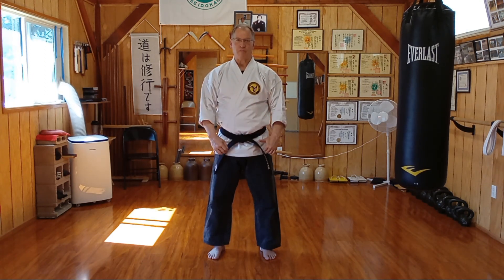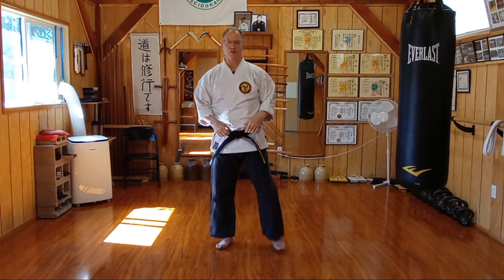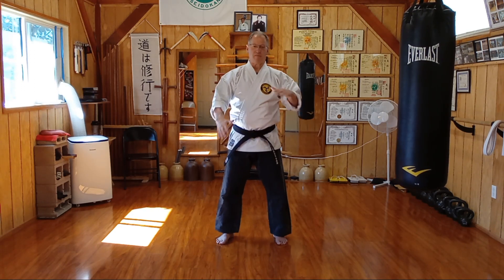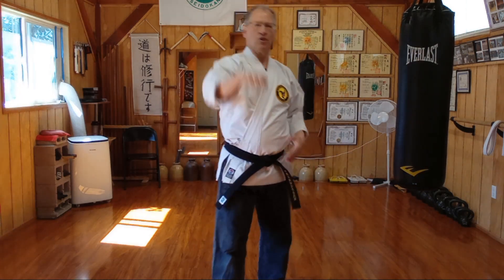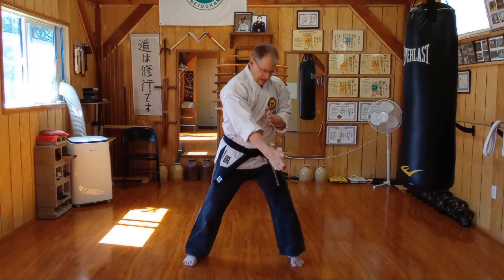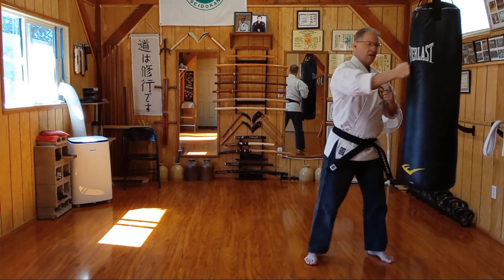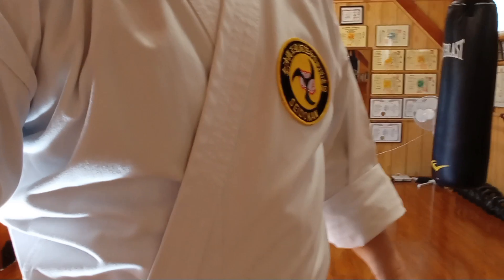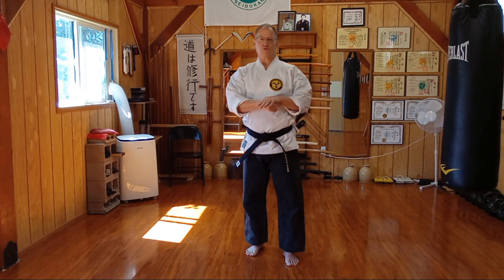Seidokan Saturday 163, 3rd kyu Brown belt - a brief review of belt meanings + yonbon ken & kagi zuki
The first part of this vlog is a brief summary  of belt rank and purpose.
Fast forward to 5:10 for just the technique portion - The main instruction is on yonbon ken or leopard fist and on kagi zuki, the karate version of the hook punch. -